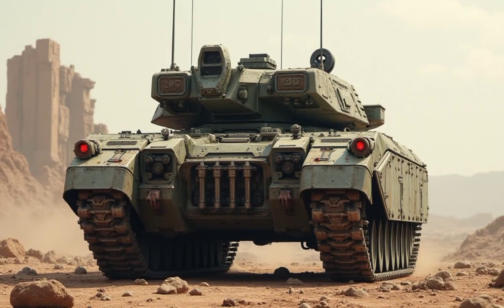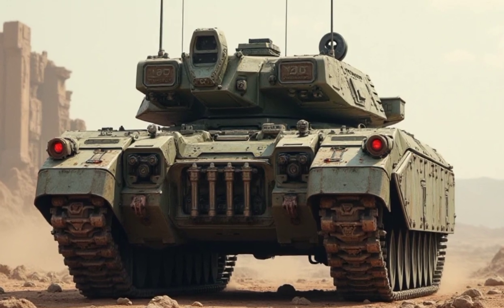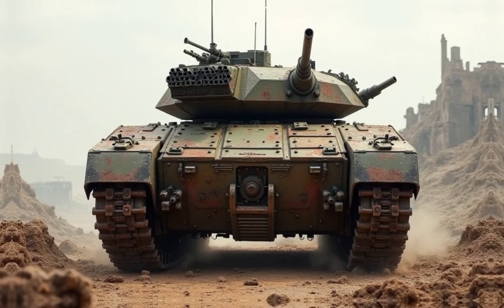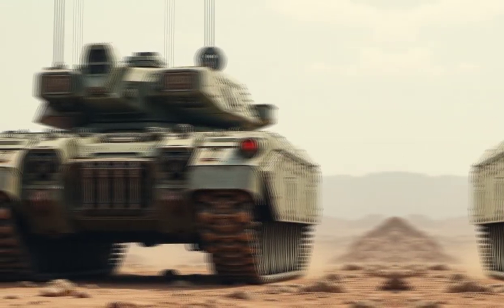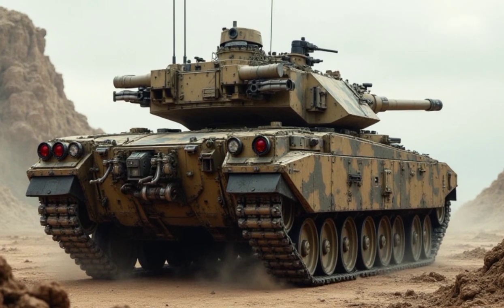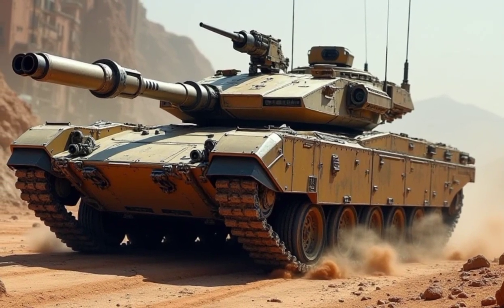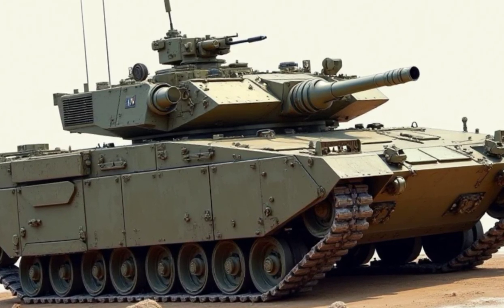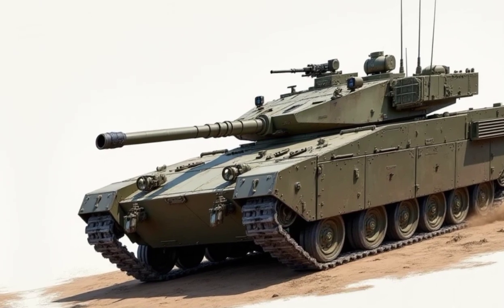"The 2026 M551 Sheridan Tank: A Modern Revival of a Legend?"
2026 M551 Sheridan – The Modernized Airborne Tank

The 2026 M551 Sheridan is a conceptual modernized version of the classic M551 Sheridan, designed for rapid deployment and airborne operations. Upgraded with cutting-edge composite armor, advanced targeting systems, and a hybrid-electric powertrain, this light tank offers superior mobility and firepower on the battlefield. Equipped with a modernized 152mm gun-launcher system, advanced active protection systems (APS), and drone integration, the 2026 Sheridan is built for high-speed reconnaissance, urban warfare, and special operations.